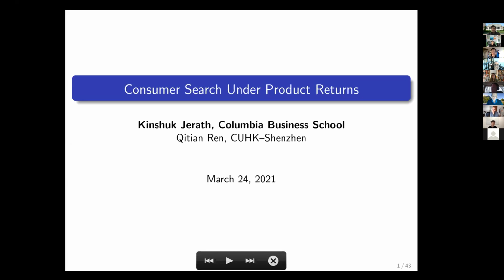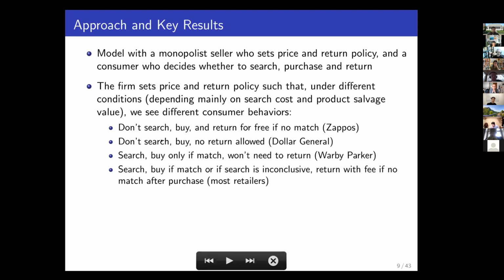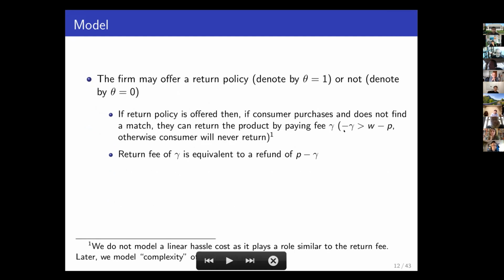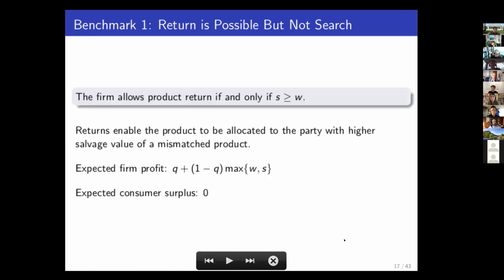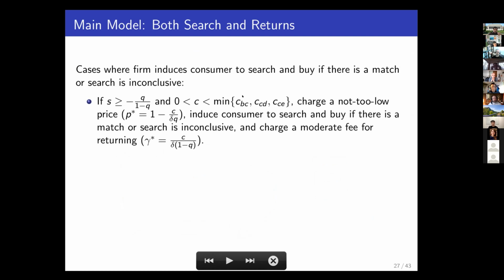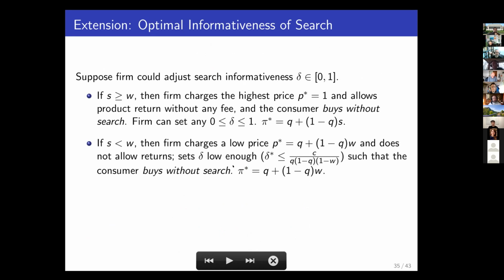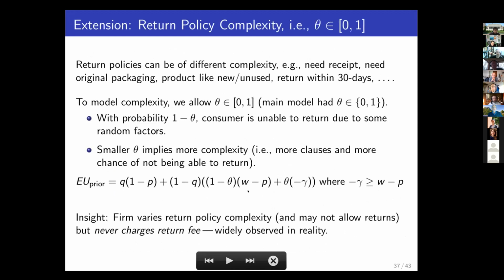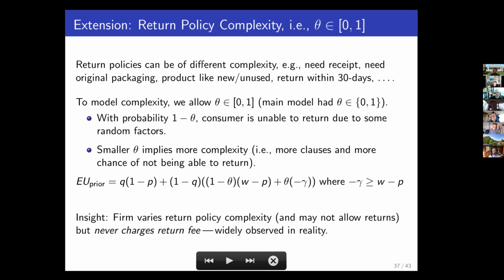March 24 - Kinshuk Jerath